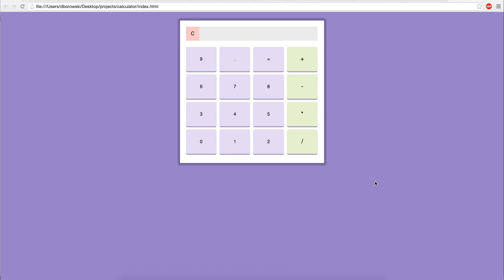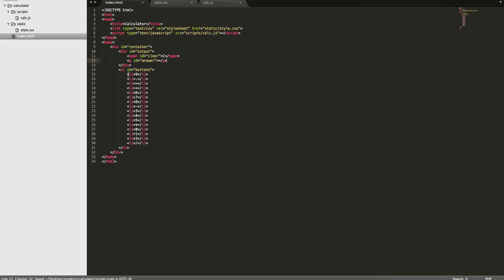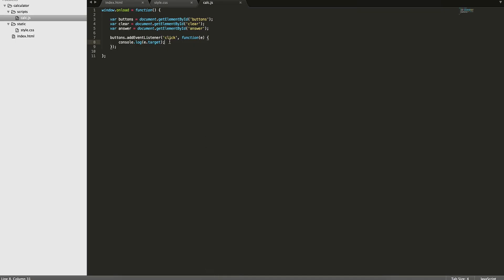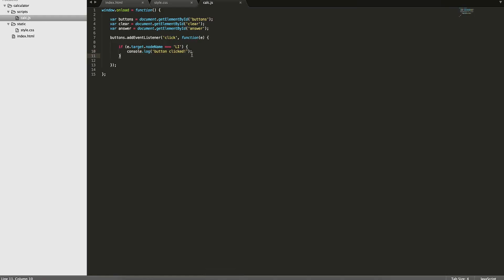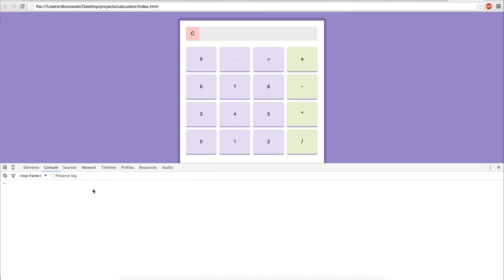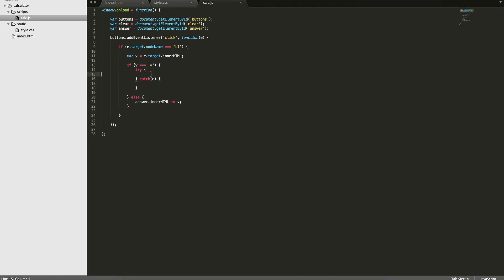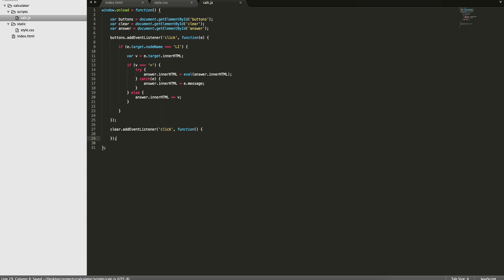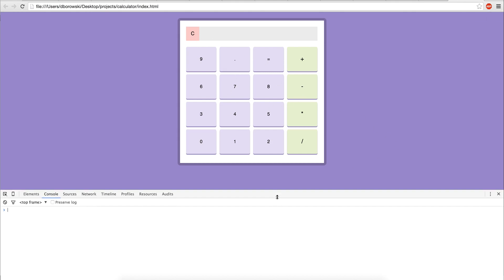Build A Calculator: Part III